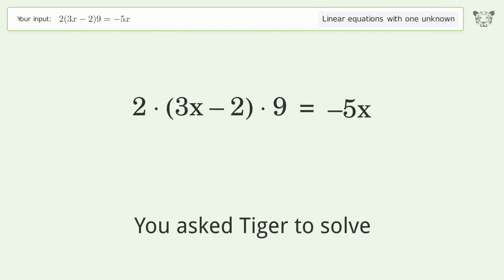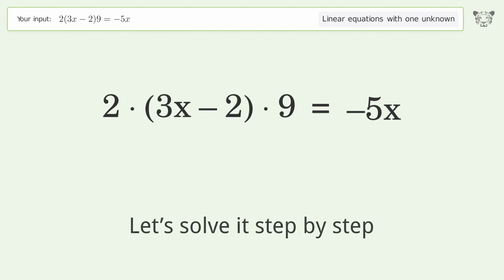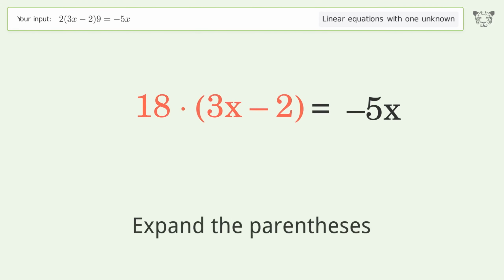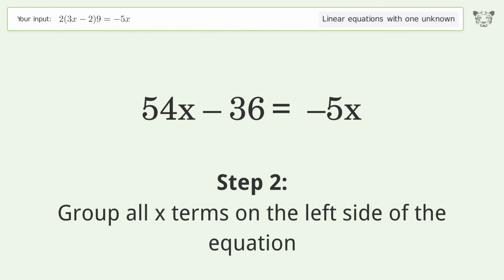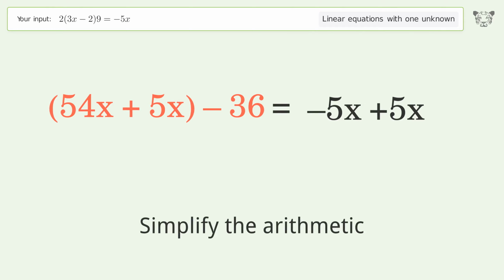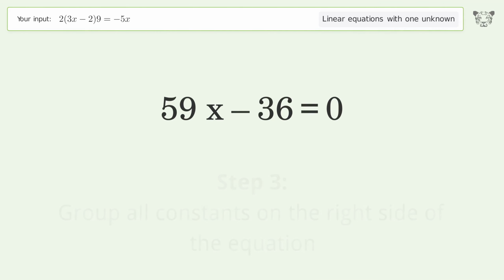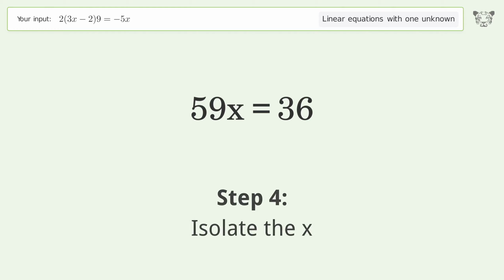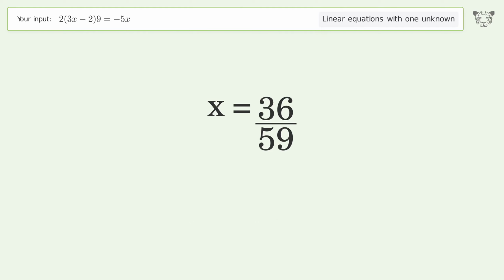Solve 2(3x-2)9=-5x: Linear Equation Video Solution | Tiger Algebra